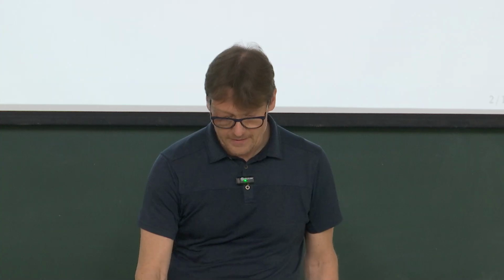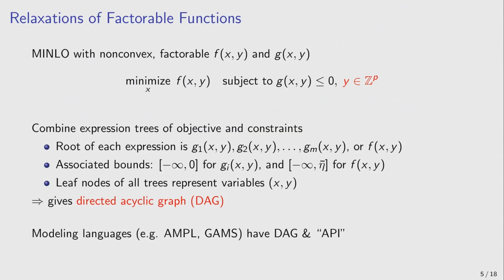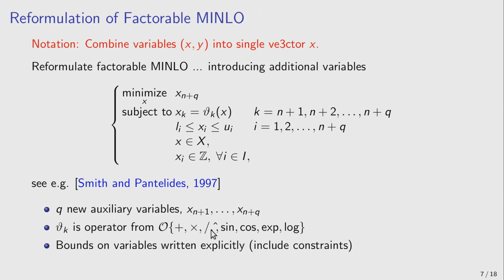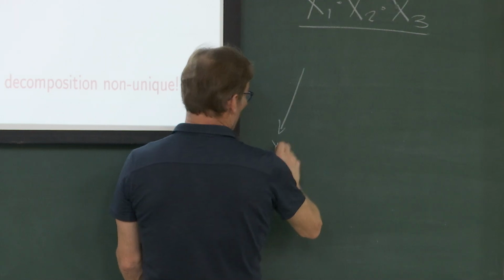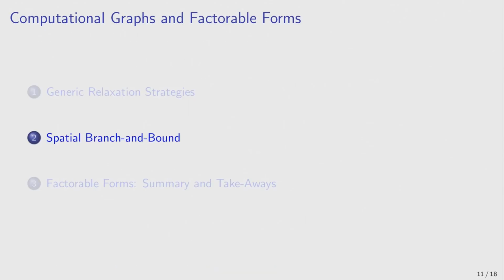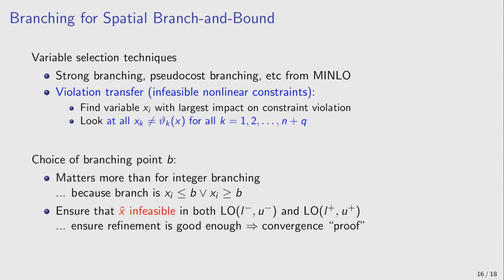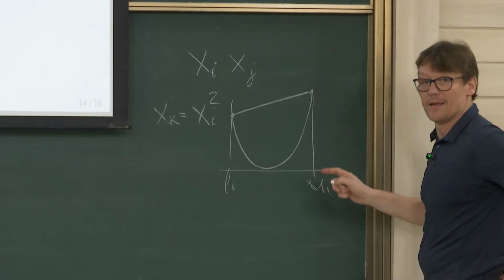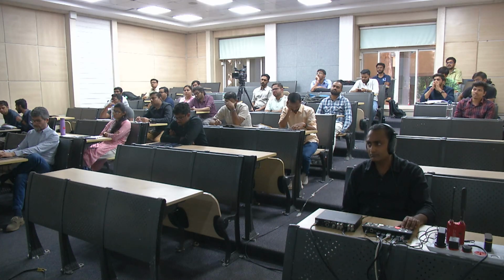Lecture 35: Computational Graphs and Factorable Forms, by Sven Leyffer.